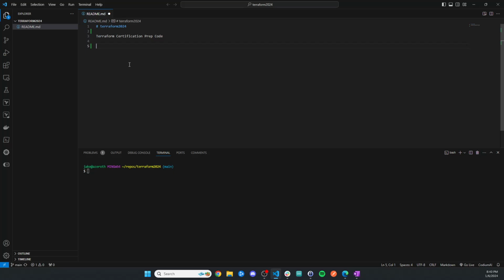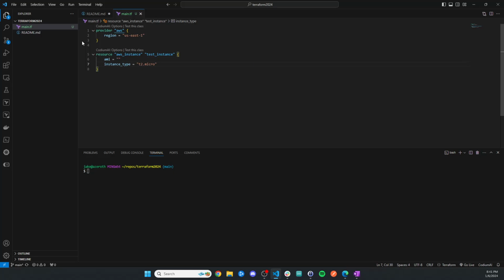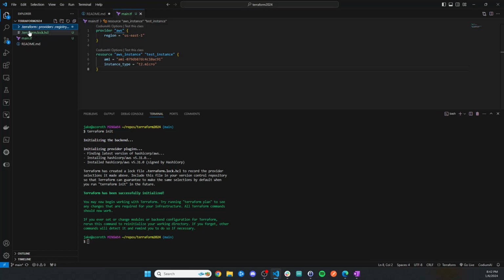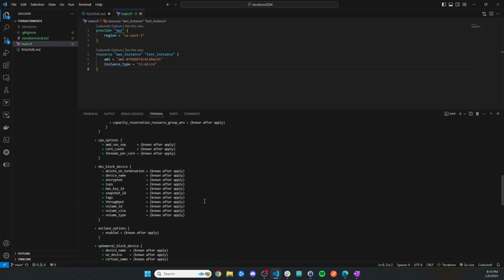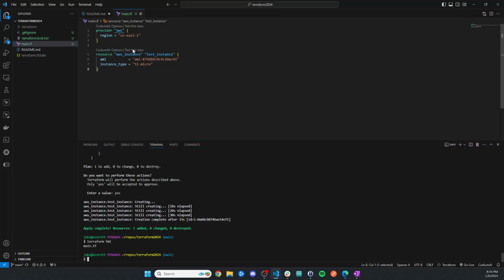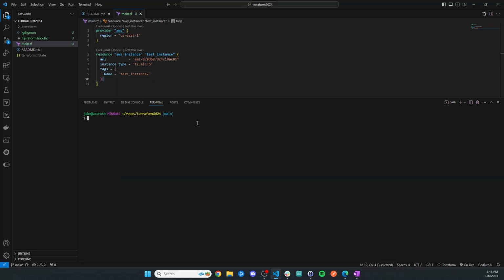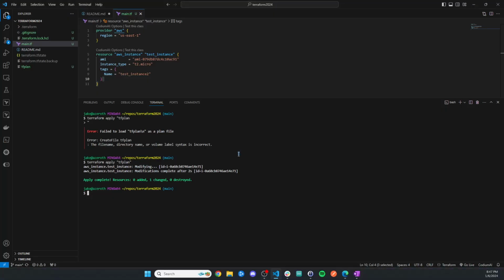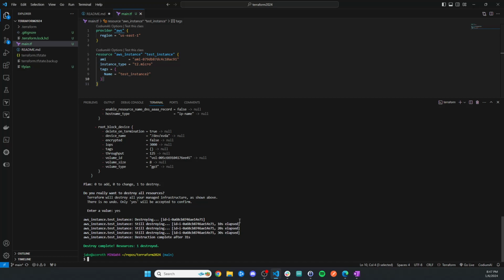2.0 - Terraform 2024 - Provisioning a Single Server on AWS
Provision a single server on AWS using a simple Terraform module.